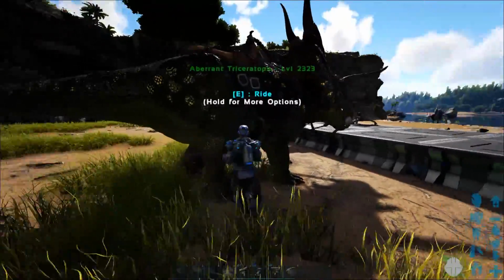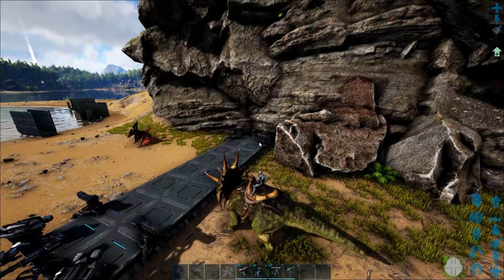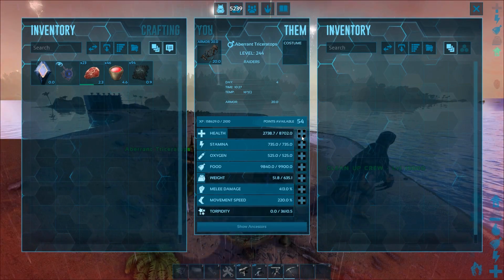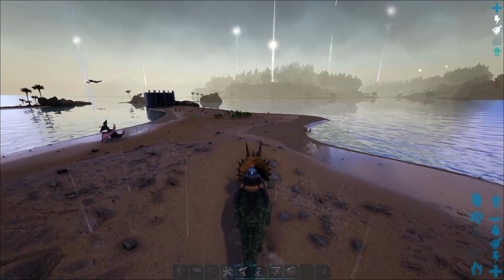BEST SOAKERS: TRICERATOPS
The Triceratops is one of the most common soakers in the game right now! It is absolutely crushing and stunning when it enters buildings. The frontal bullet reduction is absolutely amazing and it is up there for one of my favorite things to use when soaking! It can be dangerous though.

This video is part of my soaker a day series which is going to be testing the different under powered and over powered soakers of ark! This is meant to educate people on some the things they could be using to soak but are not, or how to properly use the tames they might have. At the end of this mini series I will rate the soakers in one final video, showing which ones are the most powerful!